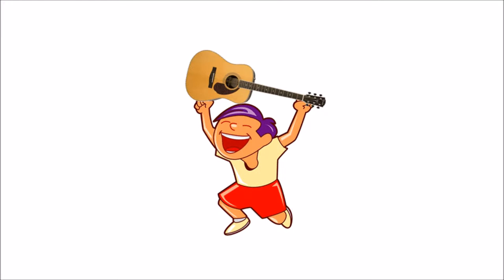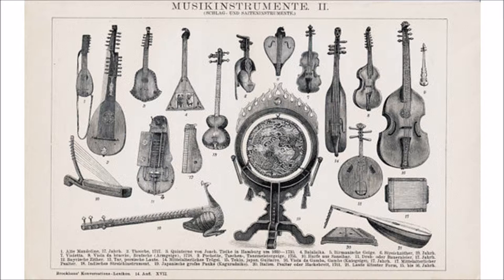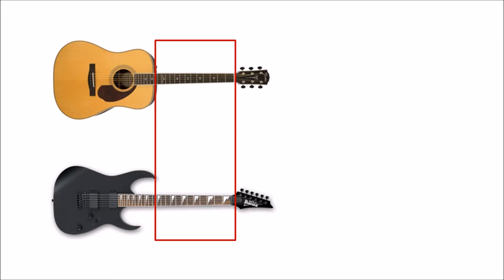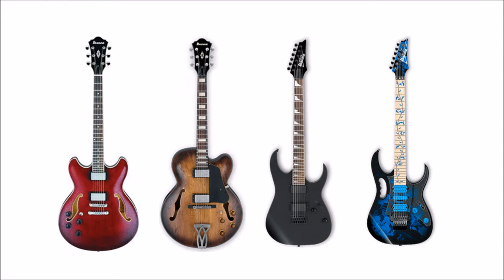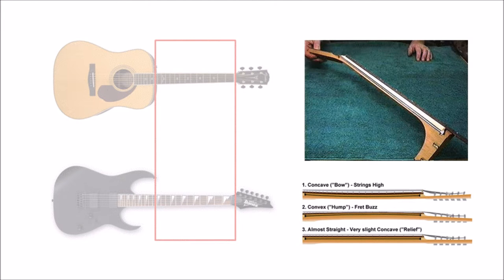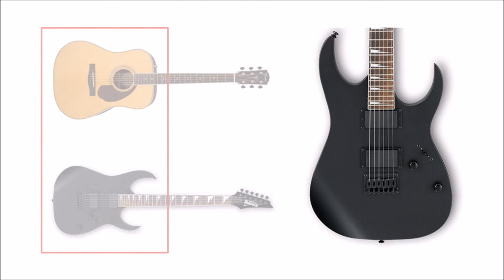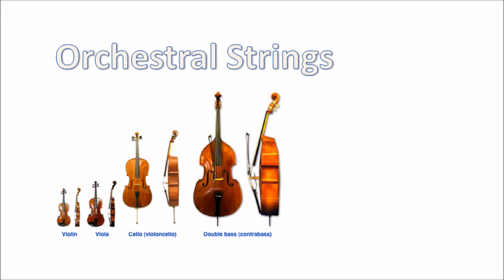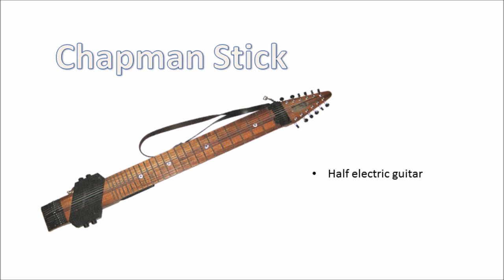5MMC - Guitar Anatomy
So you've just bought your first guitar. Or banjo. Or ukulele. Whatever, it's all good.
But whatever it is, whether it's electric or acoustic, you want to know a little more about what it is you're getting into.
I'm Sev, and in this video we're going to go over the anatomy of your new instrument.